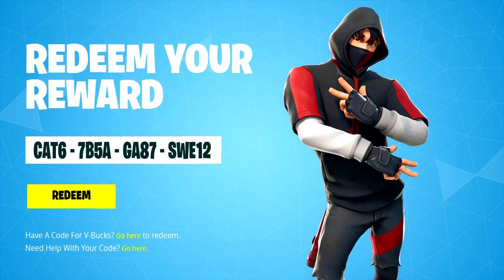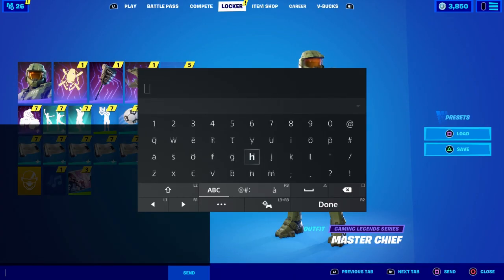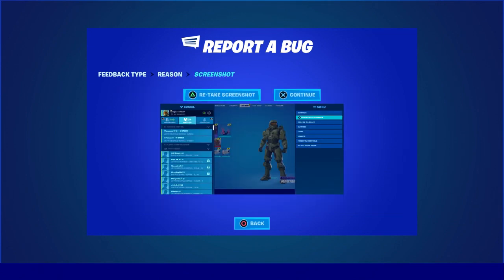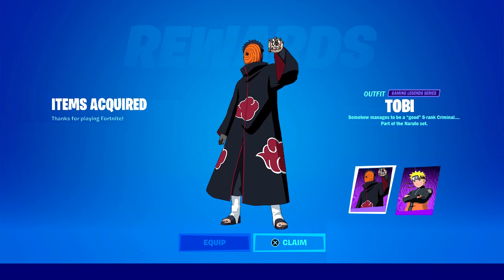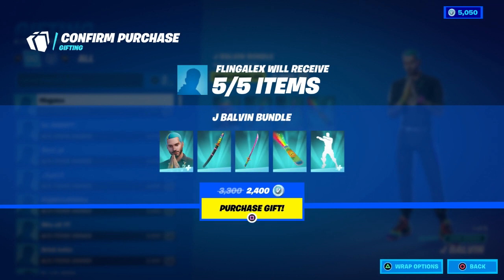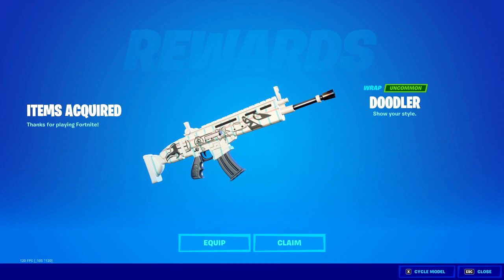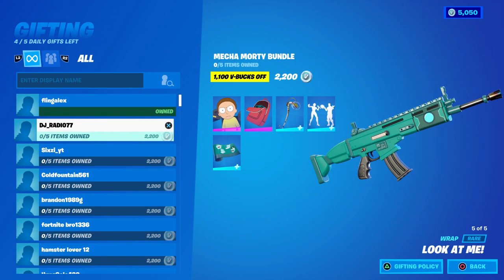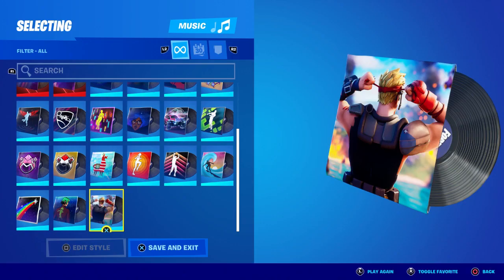How To Get IKONIK Skin FREE GALAXY PHONE CODES In Fortnite! Free IKONIK Bundle!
I GOT THE IKONIK SKIN CODES IN FORTNITE! FULL TUTORIAL ON HOW TO GET THE SKIN FOREVER!

What’s up guys in this Fortnite battle royale video I’m gonna be showing you guys fortnite skins Fortnite glitches and fortnite battle royale about the new ikonik skin with the fortnite ikonik and the ikonik girl skin fortnite is the best ikonik skin and this fortnite ikonik skin is called the ikonik Skin fortnite with the fortnite ikonik skin set is a ikonik skin and it’s the ikonik skin fortnite and people like to call it the fortnite ikonik skin and the ikonik skin and I like to call it fortnite ikonik and you might call it the ikonik skin Fortnite and a lot of people call it in the Fortnite item shop in Fortnite season 7 chapter 2 and skins for free the ikonik skin and v bucks can free free to and the new ikonik skin is the new ikonik skin style fortnite and how to win the bryne skin in the ikonik skin is easy if you know how to join the ikonik skin fortnite and the fortnite ikonik emote has a skin that’s new and without ikonik skin and without android device from the item shop Fortnite without winning and without playing the tournament. Hopefully you guys enjoyed this video on how to get ikonik Emote in Fortnite for free! Fortnite birthday rewards are cool! Fortnite cars update today live and Fortnite live! New Fortnite Edit style ikonik skin Edit style option chose! Fortnite update! I like Fortnite glitches and Fortnite free rewards and Fortnite skins are skins Fortnite! Na East Brazil server servers Na west Asia Oceania Middle East auto vehicles! Best servers Fortnite arena tournaments and competitive matches Fortnite Android devices galaxy phone tablet! ikonik skin Fortnite how to get ikonik skin!

Like and subscribe for more videos like this Fortnite battle royale video on how do you get ikonik skin in Fortnite for free on ps5 Xbox series x pc Nintendo switch and mobile iOS and Android!